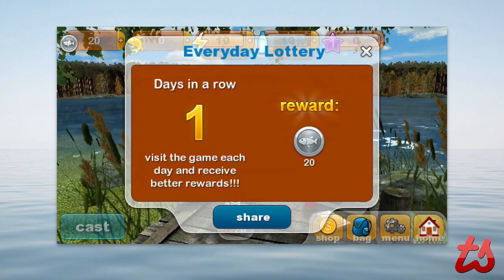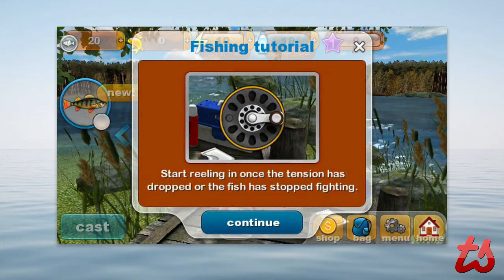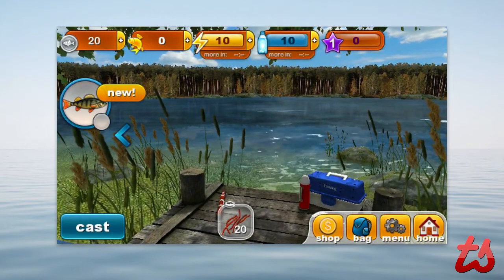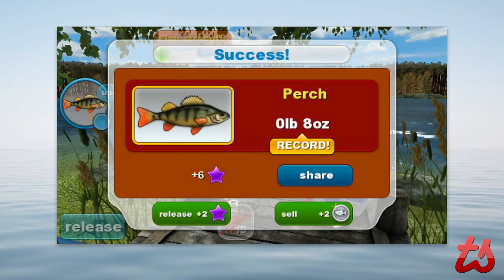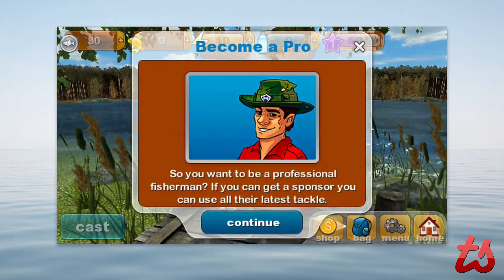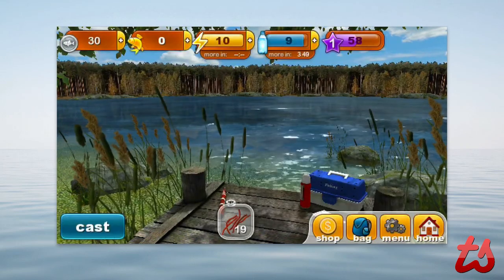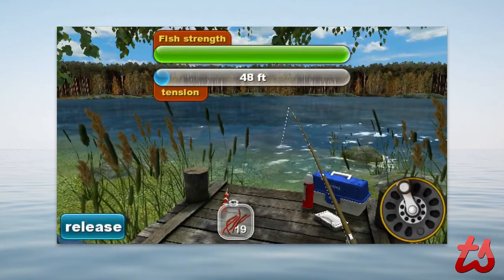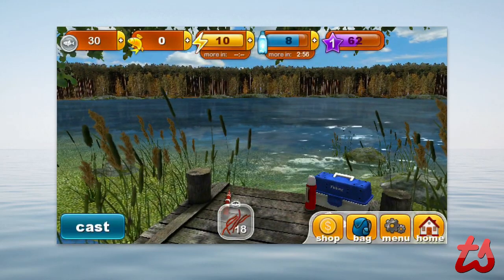Bass Fishing 3D for iPhone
Bass Fishing 3D is just what it sounds like: a 3D fishing game. You steer your boat and use its equipment to improve your chances of a big catch